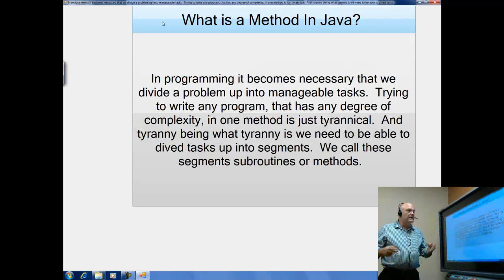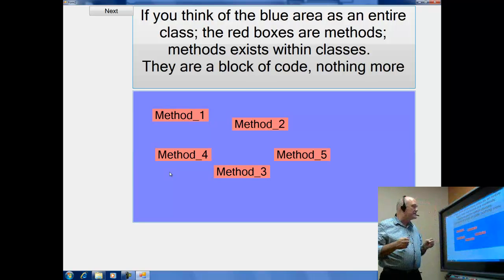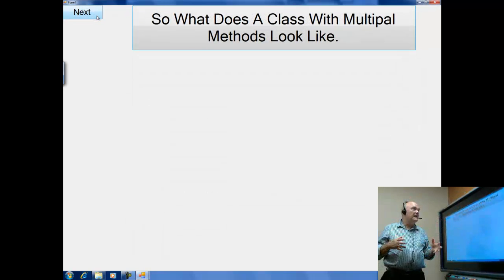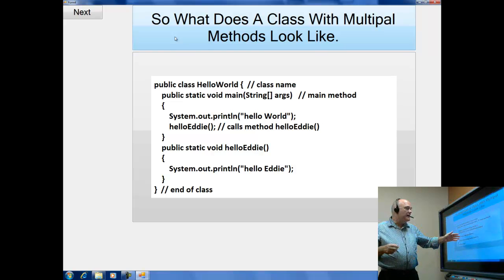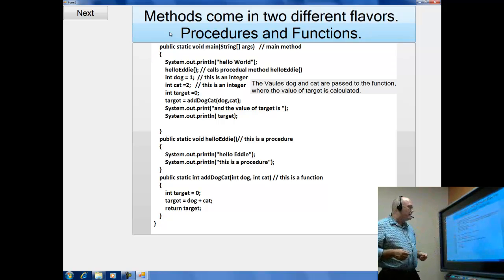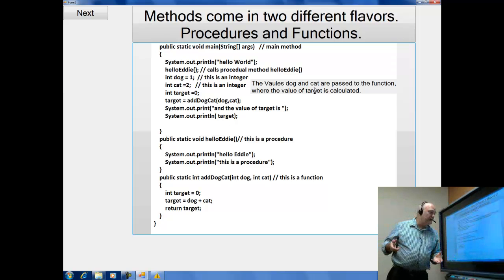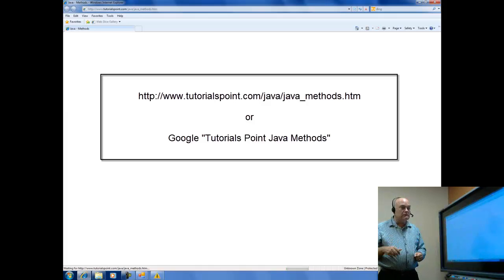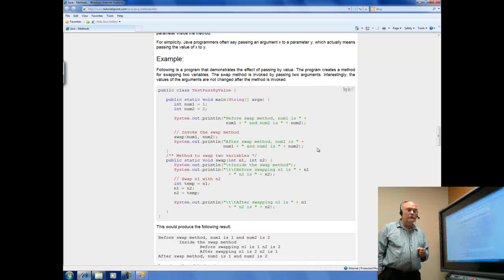What are Methods?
Ed Cauthorn of MCCNH uses java to explain the concept behind method use in programming.